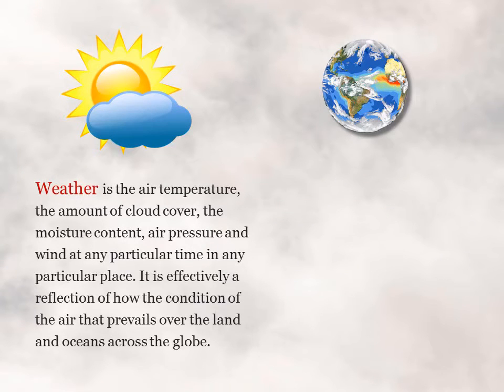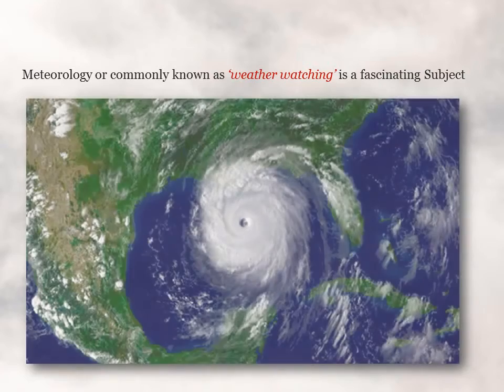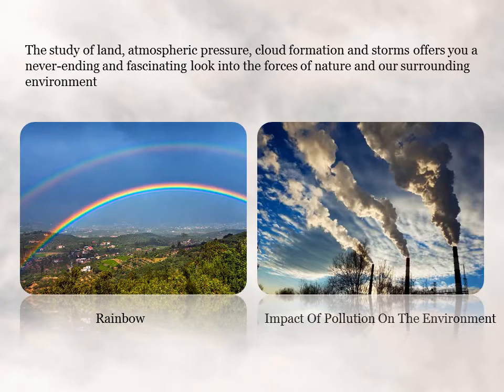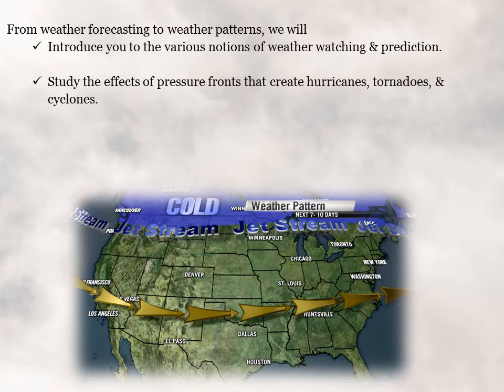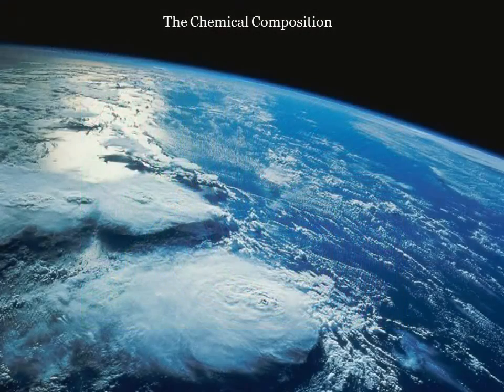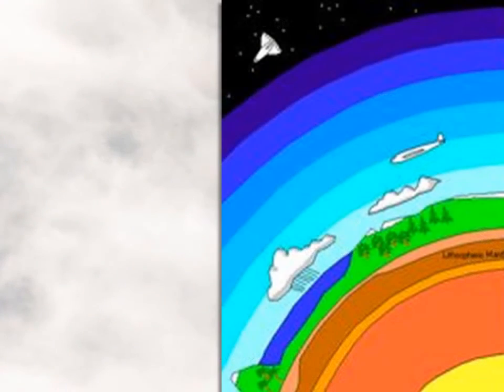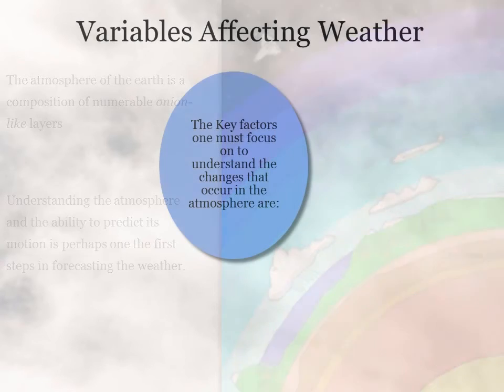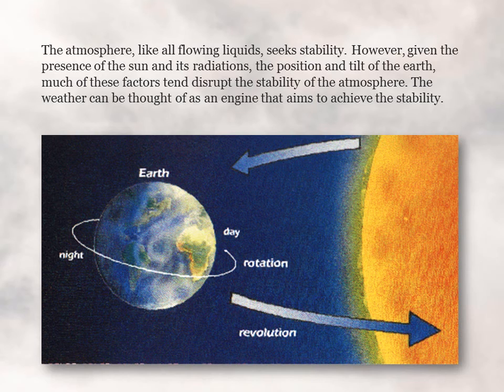Forecasting Chapter 1